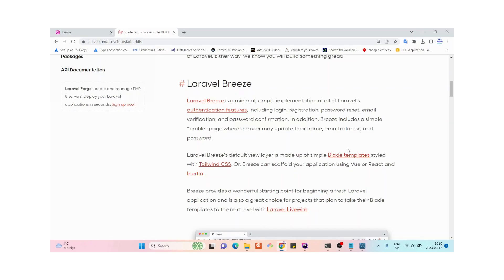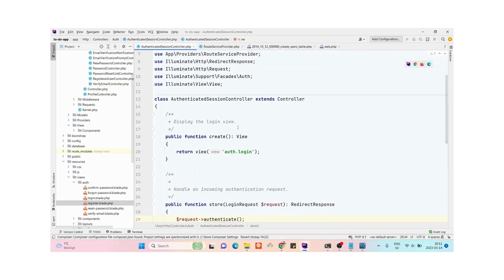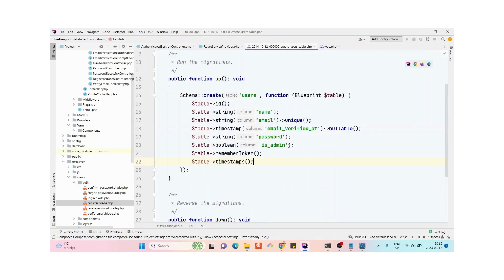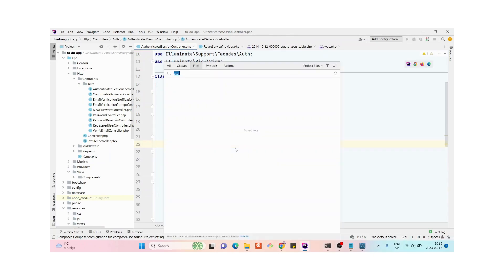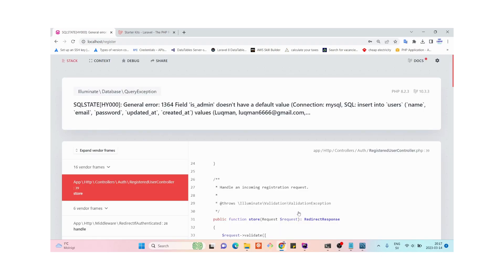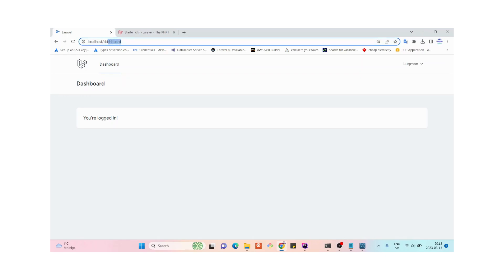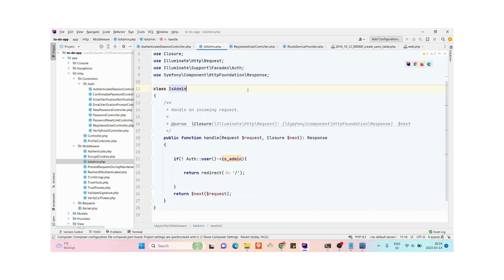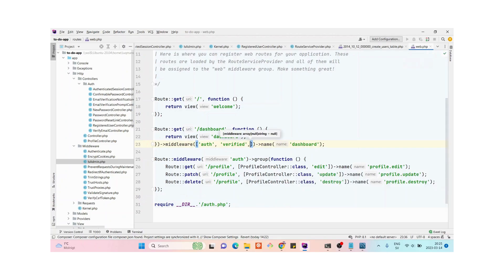Redirect user based on his role after Login in Laravel 9 and 10 by modifying Laravel breeze !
This tutorial will guide you how you can make changes in Laravel breeze so that you can redirect the user based on his role after login and how you can prevent normal user from accessing the adminPanel and only admin will be able to access adminPanel or dashboard. you will alos learn how you create and middleware to secure specific routes in laravel.